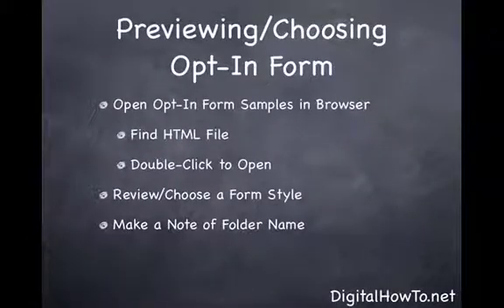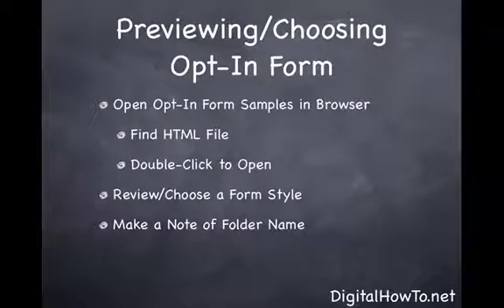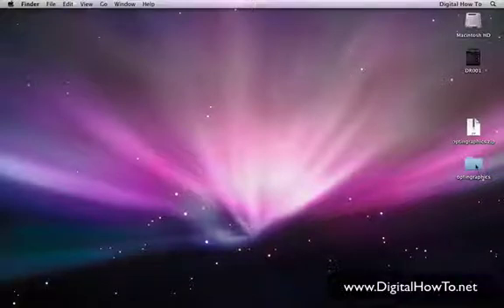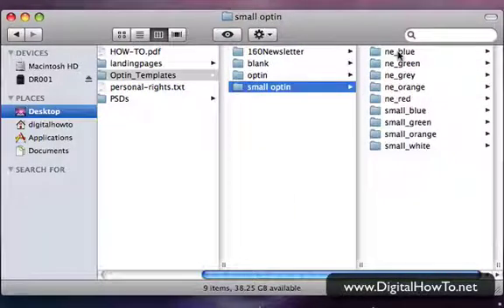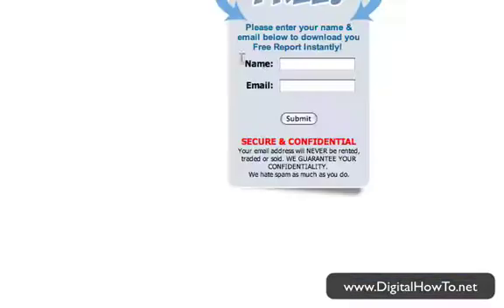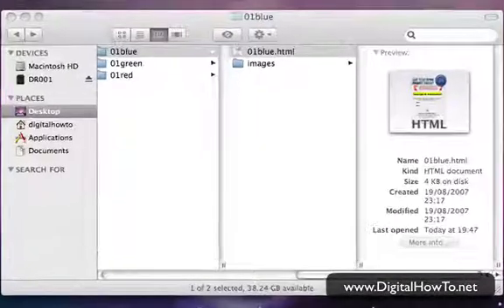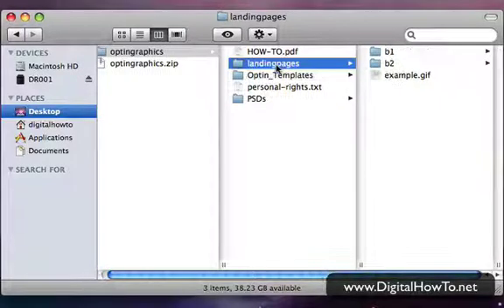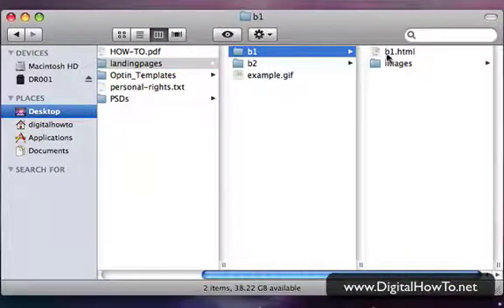Inserting Graphical Opt-In Forms into Web Pages - Part 2 - Preview/Choose a Form Style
- Tutorial Video on how to insert a nice looking Email Autoresponder Opt in Form into an existing HTML Web Page. Using KompoZer HTML Editor and Aweber Mailing List Manager. Part 2 of 9